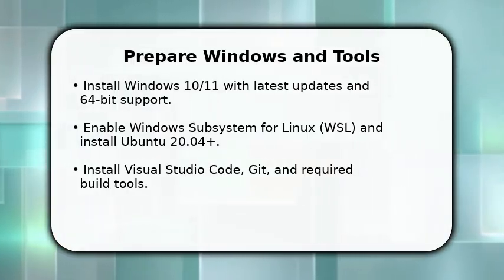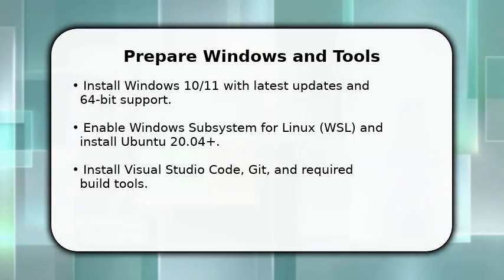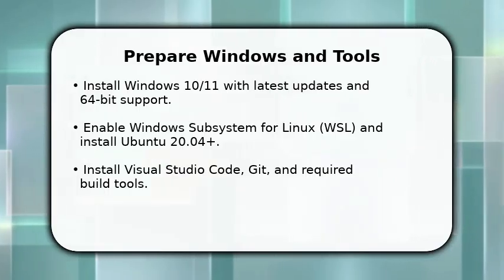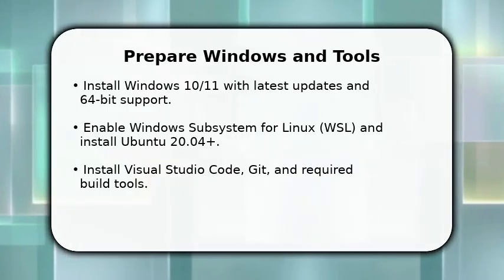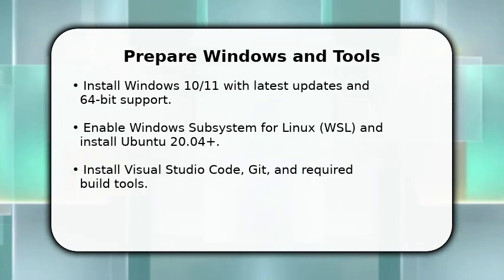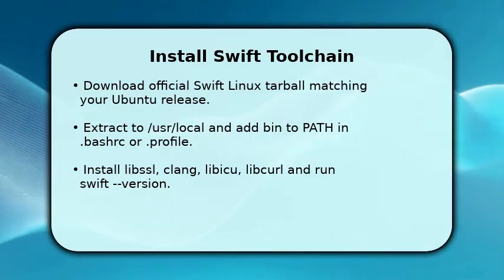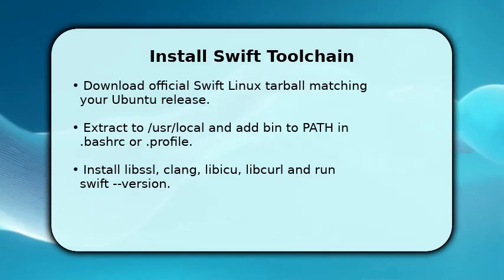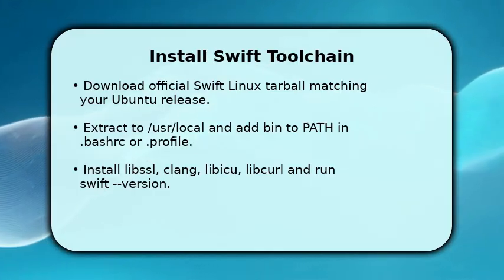How to Use Swift on Windows - Step by Step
Learn the step-by extricate process of using Swift programming language on Windows with our comprehensive guide. From setting up your environment to writing and running simple applications, this video will equip you with essential knowledge for beginners.